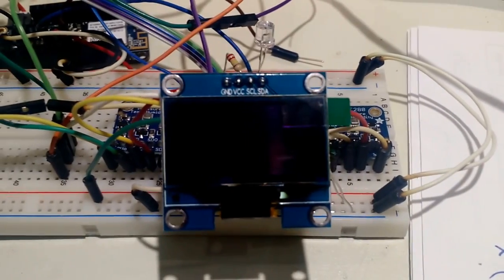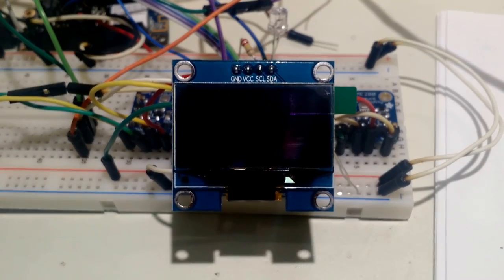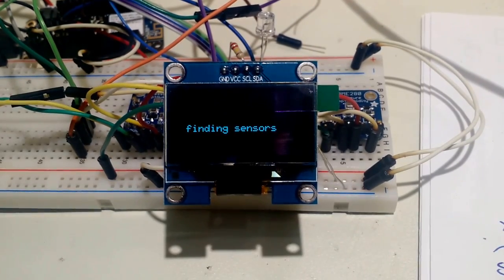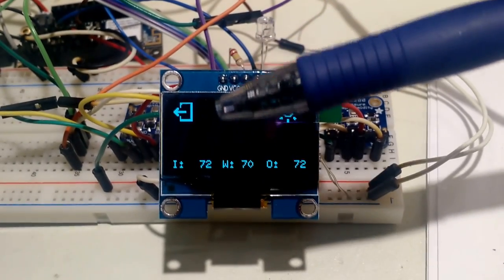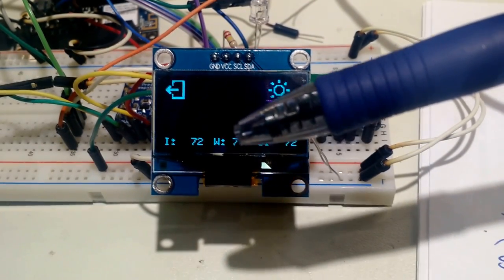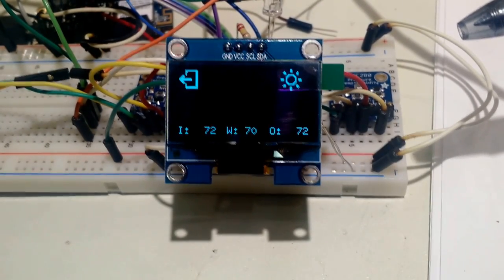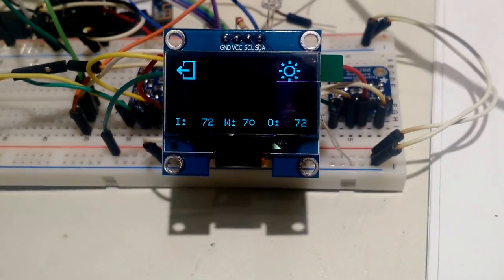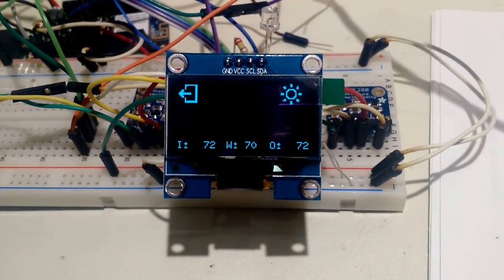Boot up of the chicken coop controller and brief overview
Just a quick video to show the bootup sequence of the new chicken coop controller. More details to come, as always, check out my blog for more details.